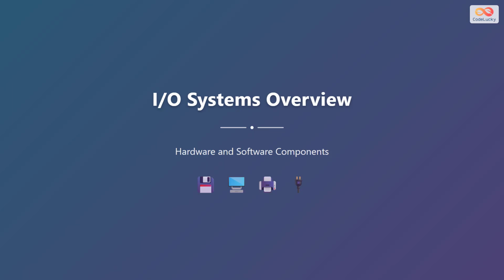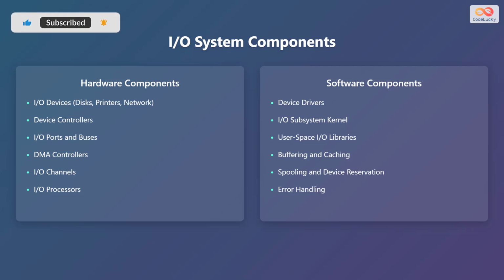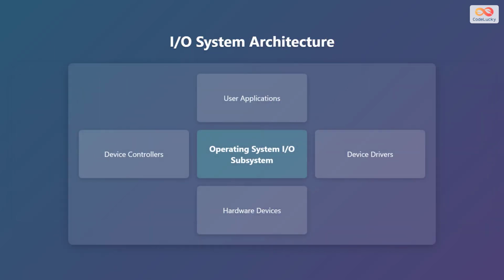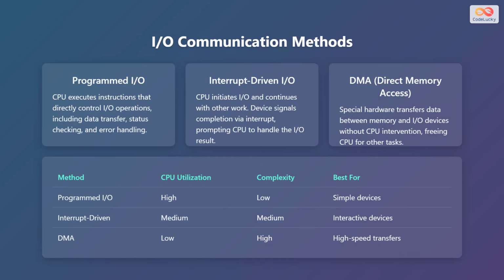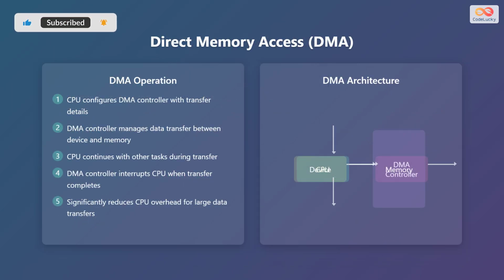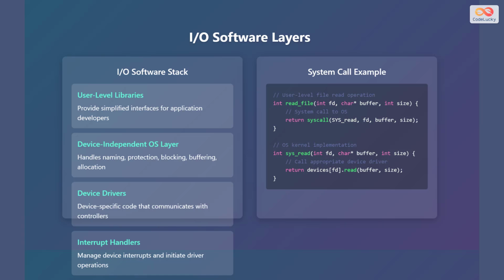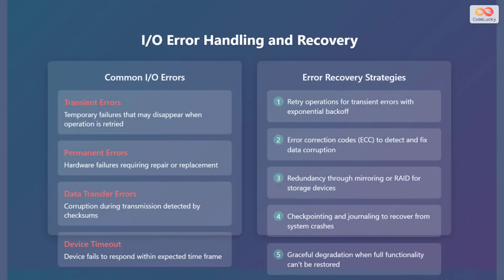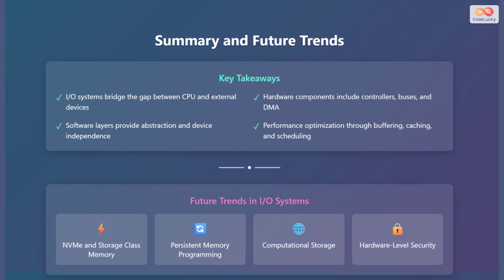💻 I/O Systems Overview: Hardware, Software & Optimization for Beginners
Dive into the world of Input/Output (I/O) systems! This video provides a comprehensive overview of I/O systems, perfect for beginners eager to understand how computers interact with external devices. 🚀

We'll explore the key hardware and software components, including I/O devices, controllers, device drivers, and the OS kernel. Discover different I/O communication methods like Programmed I/O, Interrupt-Driven I/O, and DMA, with a clear comparison to help you grasp the tradeoffs. ⚙️

Learn about essential performance optimization techniques such as buffering, caching, and spooling. We'll also cover I/O error handling and recovery strategies to ensure system reliability. By the end of this video, you'll have a solid understanding of I/O system architecture and its critical role in computer systems. ✨

Plus, we'll peek into the future with a look at emerging trends like NVMe, persistent memory programming, and computational storage. Get ready to level up your computer science knowledge! 🤓

Chapters:
00:00 - I/O Systems Overview
00:30 - I/O System Components
01:45 - I/O System Architecture
02:27 - I/O Hardware: Device Controllers
03:07 - I/O Communication Methods
04:10 - Direct Memory Access (DMA)
04:58 - I/O Software Layers
05:42 - I/O Performance Optimization Techniques
06:34 - I/O Error Handling and Recovery
07:24 - Summary and Future Trends
08:01 - Outro